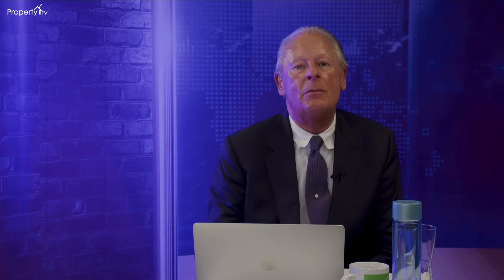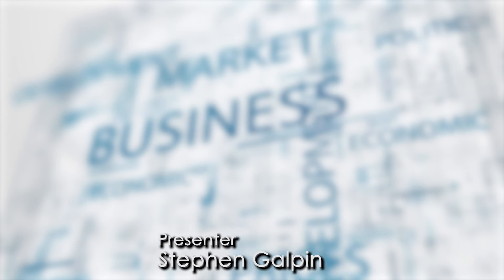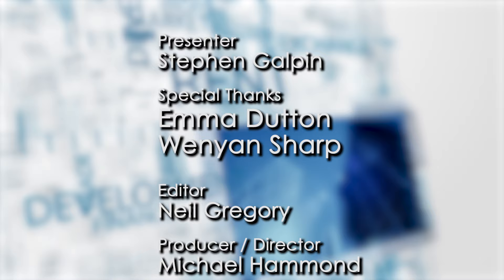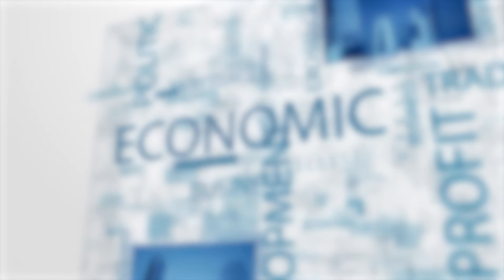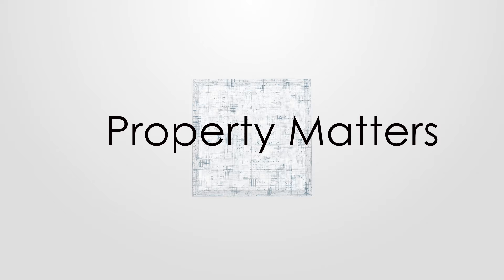Property Matters With Emma Dutton & Wenyan Sharp from Solax (Show 1)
In this episode Stephen Galpin JP sits down with Emma Dutton & Wenyan Sharp from Solax to discuss the issues around Solar power